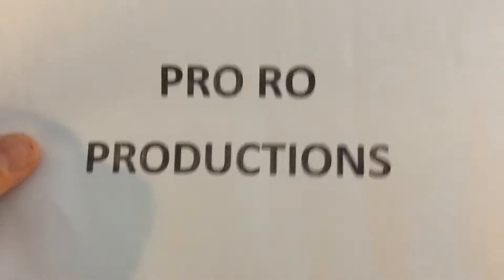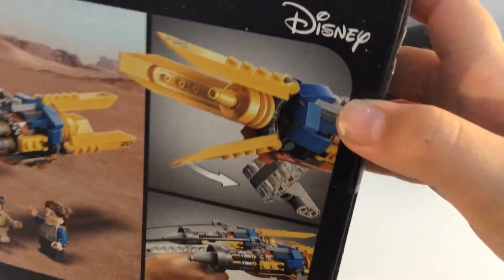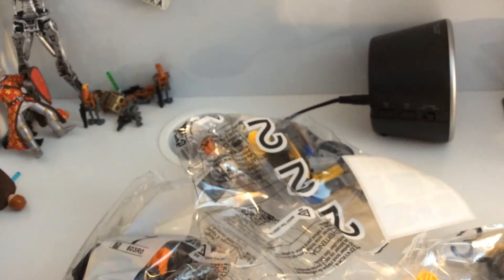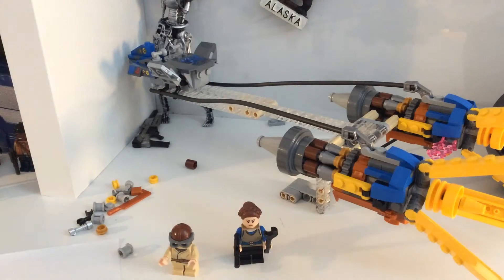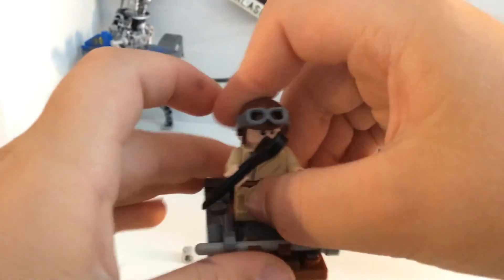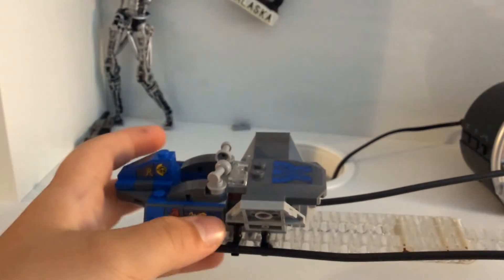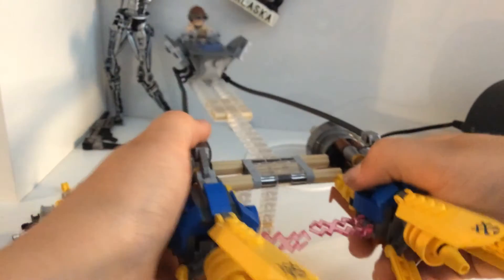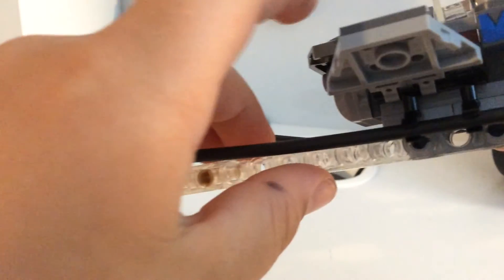Lego Pod Racer Build, Anikin Skywalker build and review!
This is a brand new 20th anniversary addition. Build and Review.
Check out baby Anikin pod racer from STAR WARS, THE PHANTOM MENACE!